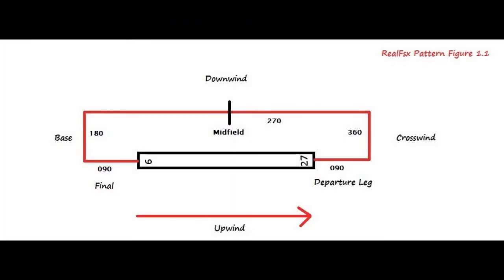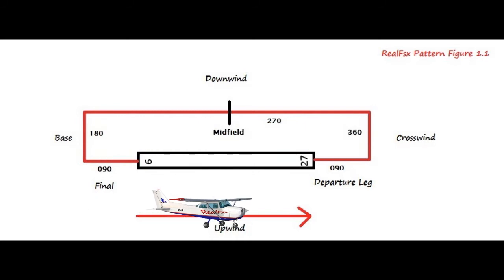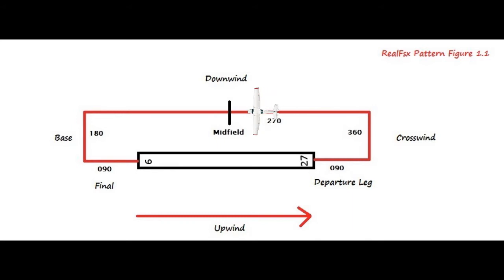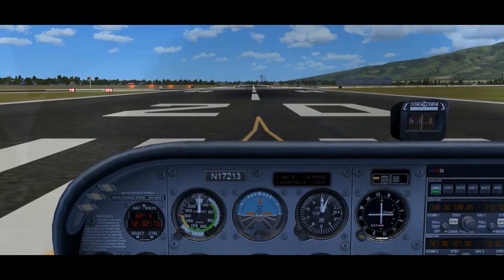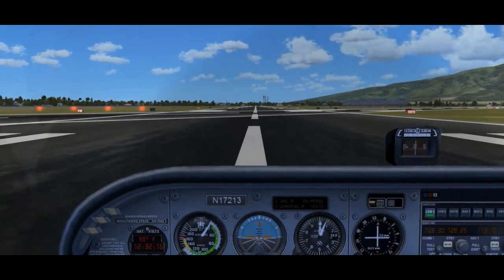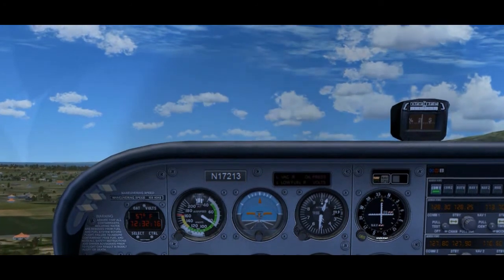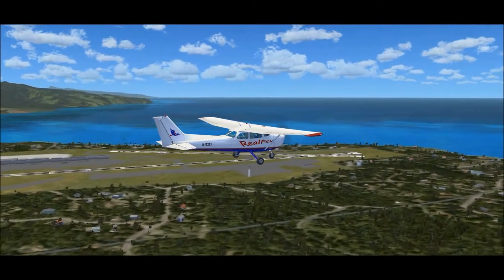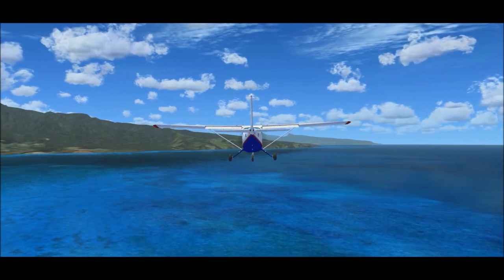Pro Tip: Traffic Pattern | RealFsx.org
Pro Tip: Traffic Pattern - Join TwoNinerNinerTwo as he explains how to properly fly in the traffic pattern. This video was edited by Ryan Foss (TwoNinerNinerTwo) at RealFsx.org.